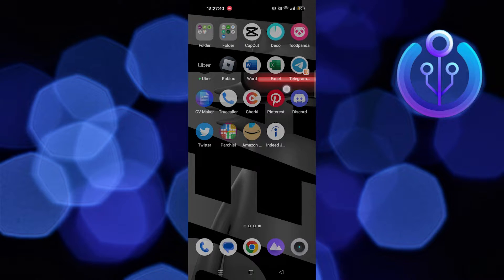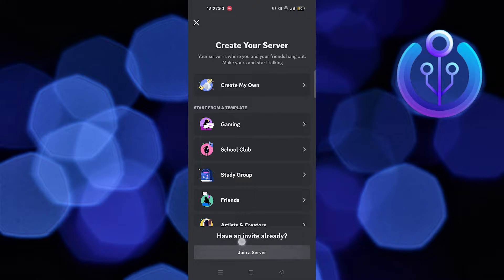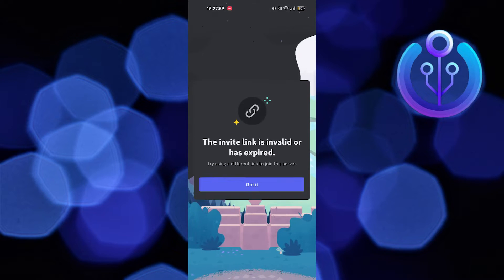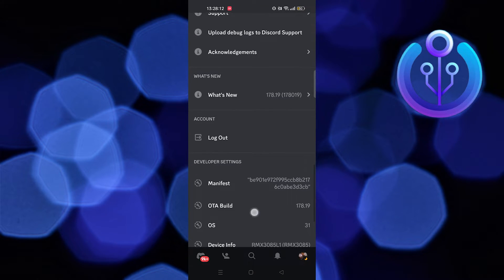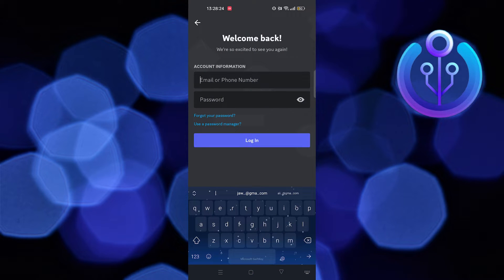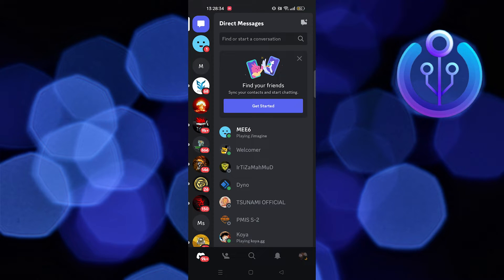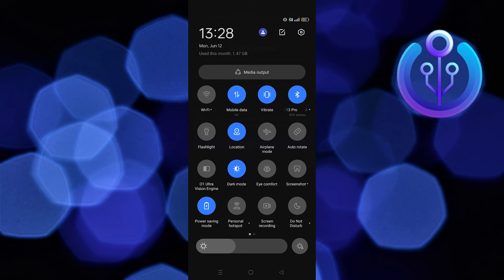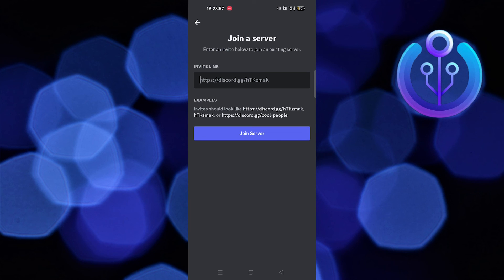How To Fix User Is Banned From Guild On Discord (Easy Guide 2023)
In this tutorial, you will learn How To Fix User Is Banned From Guild On Discord in easy steps by following this super helpful tutorial to get a solution to your problem!!